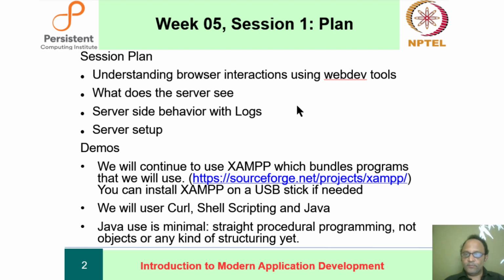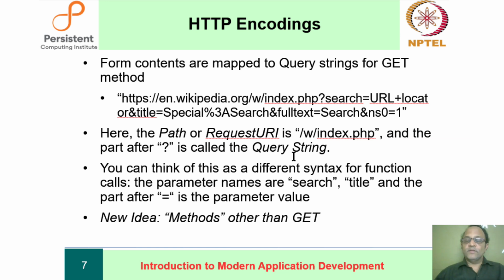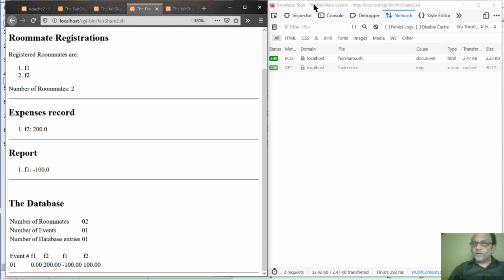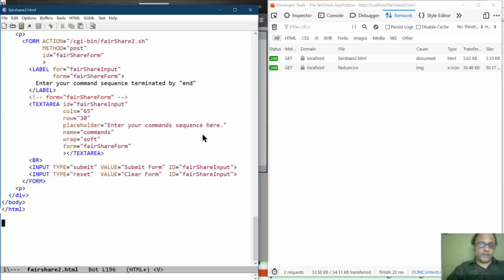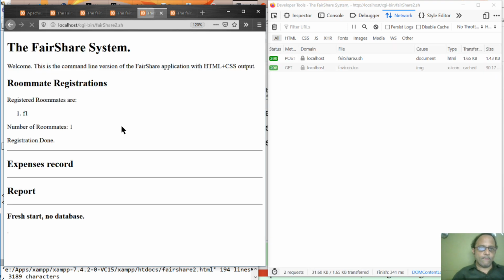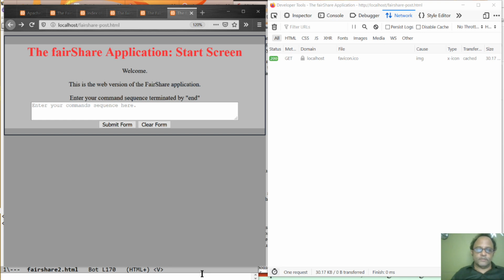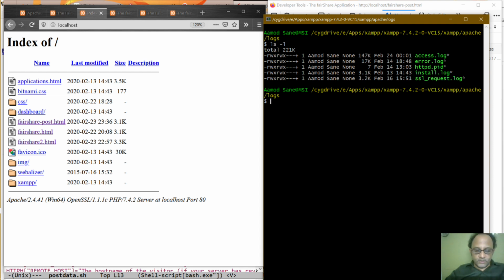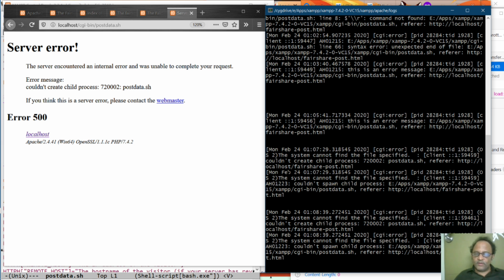Session 1 - Part 2